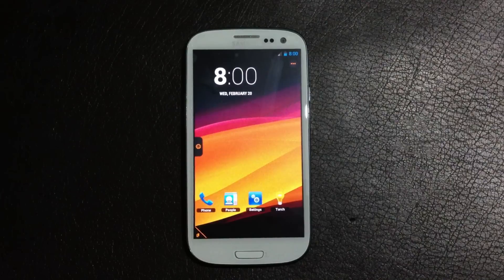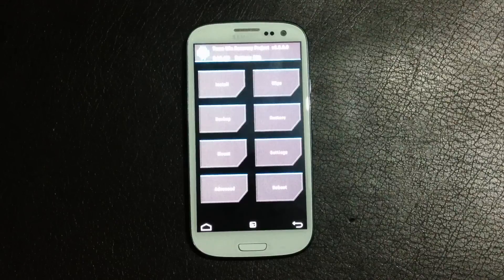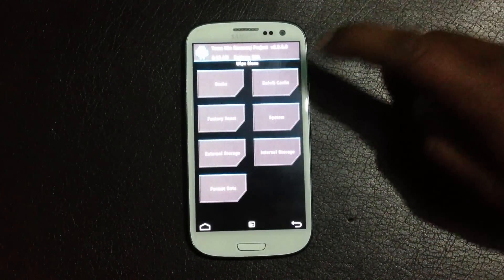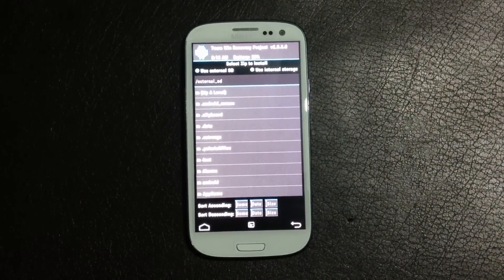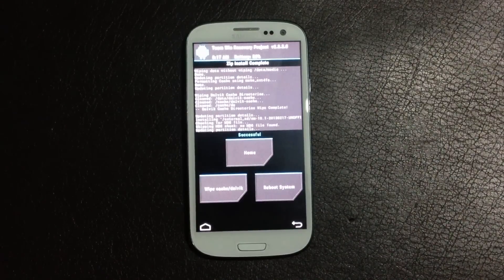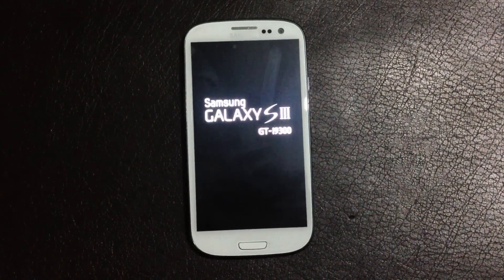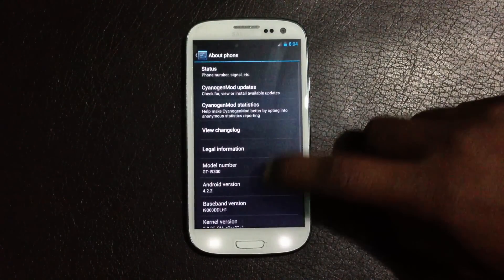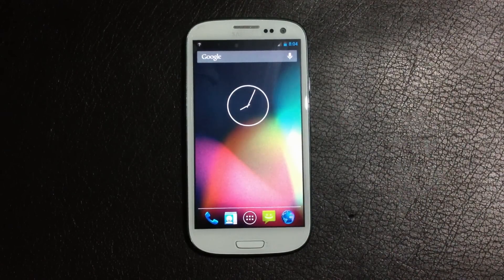How to Install CyanogenMod 10.1 on Galaxy S3 I9300 [Android 4.2.2]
This Is Unofficial Cyanogenmod 10.1 for Galaxy S3 - GTI9300

-temasek